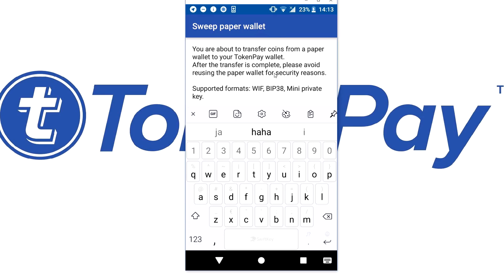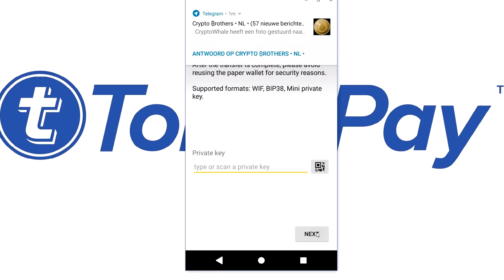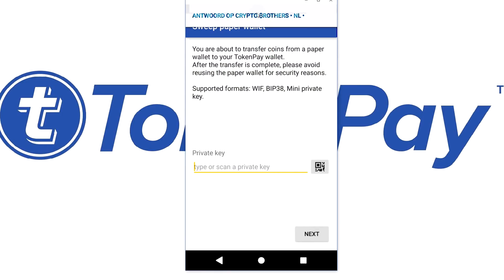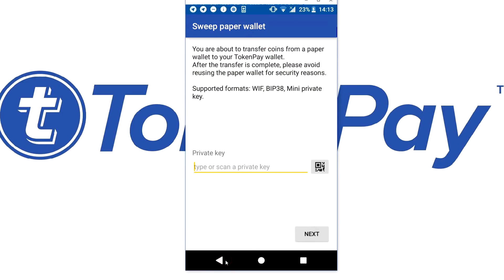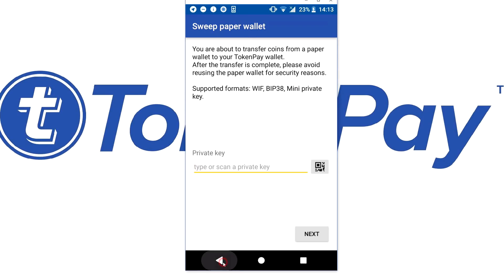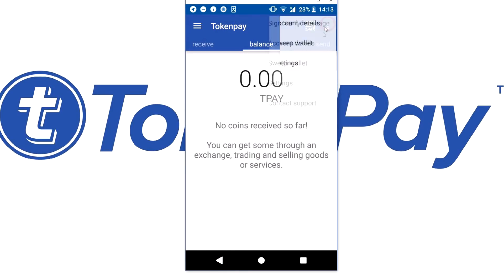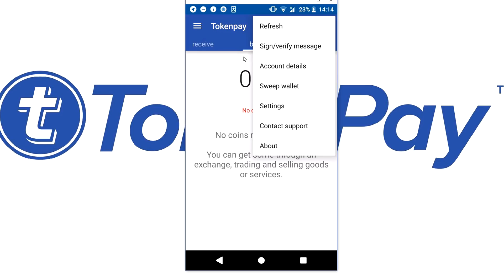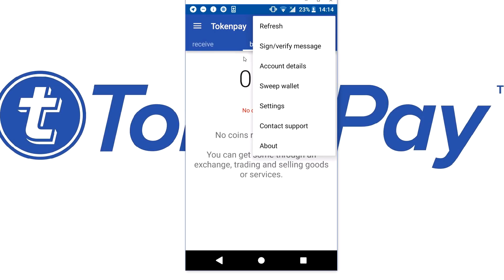TokenPay l Private Key Import Mobile Phone guide!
This video showcases how to import the TokenPay private key into the android wallet.

TPAY WHITEPAPER
TokenPay.com/whitepaper.pdf

TOKENPAY WEBSITE
TokenPay.com

TokenSuisse.com

TOKEN GAMING
TokenGaming.com

Youtube.com/TokenPay

Reddit.com/r/tpay/